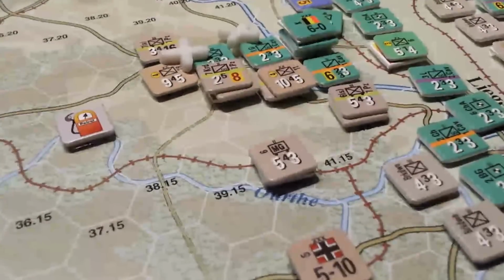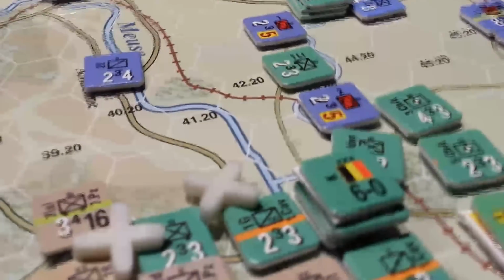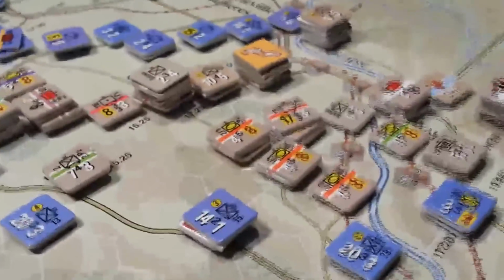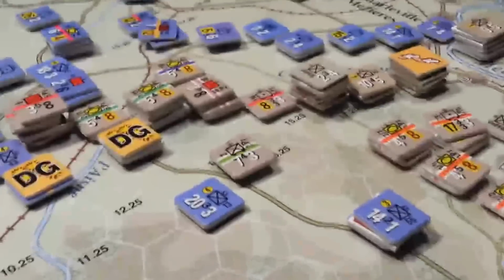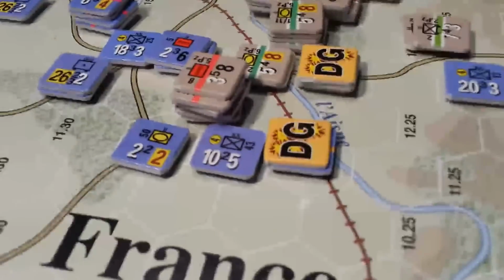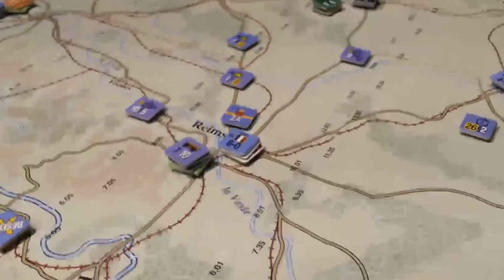TBL_4 16th of May 1940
TBL Turn 4 16th. May